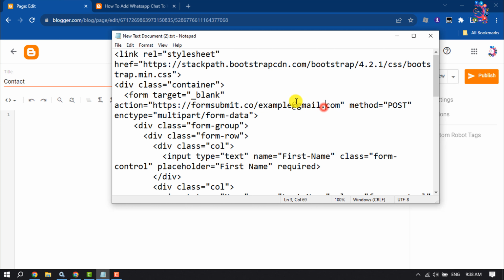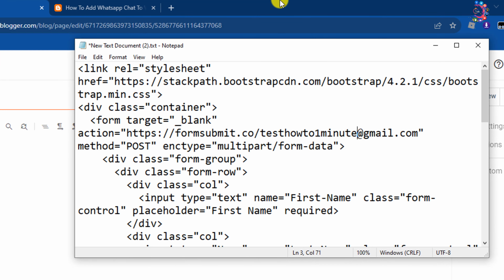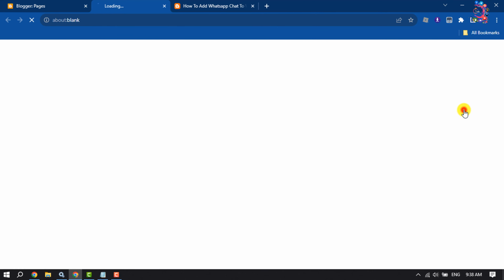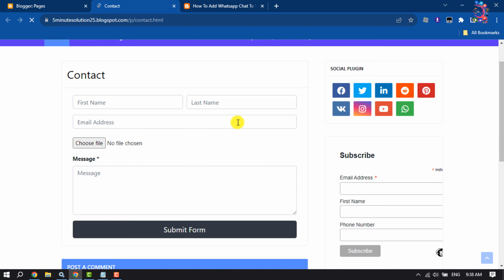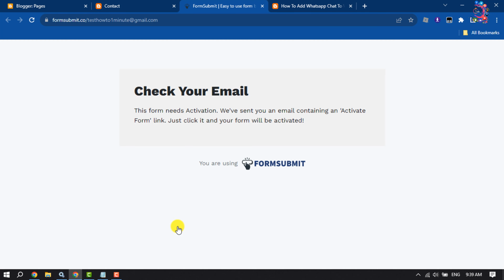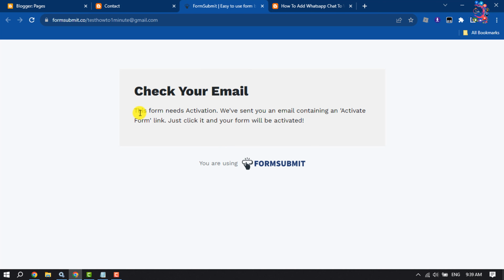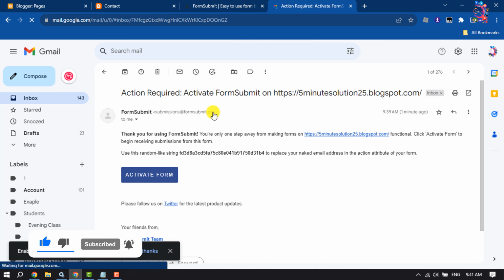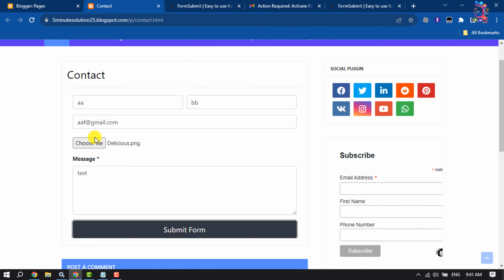How to Add File Upload form in Blogger 2026 | Full Guide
File Upload Forms widget is a simple tool that endows clients to create, manage, and modify and create a broad range of File Upload Forms for Blogger websites.